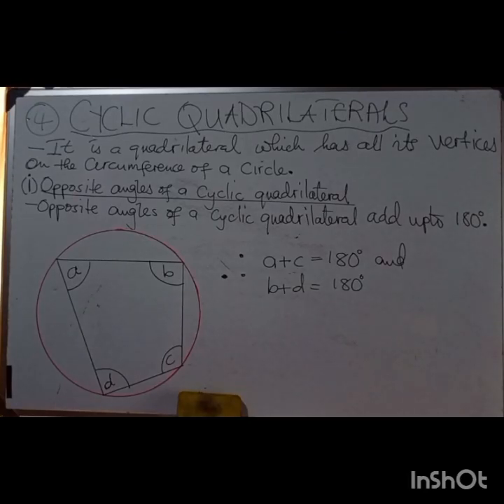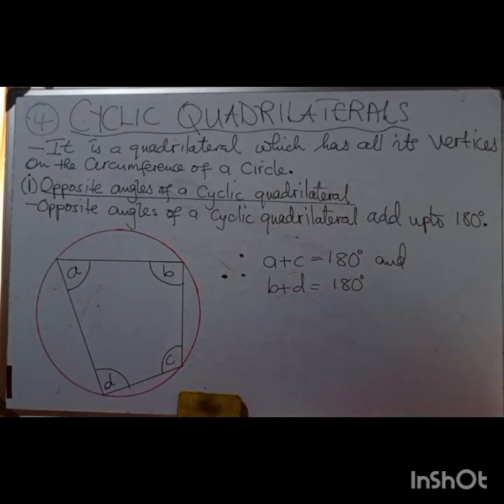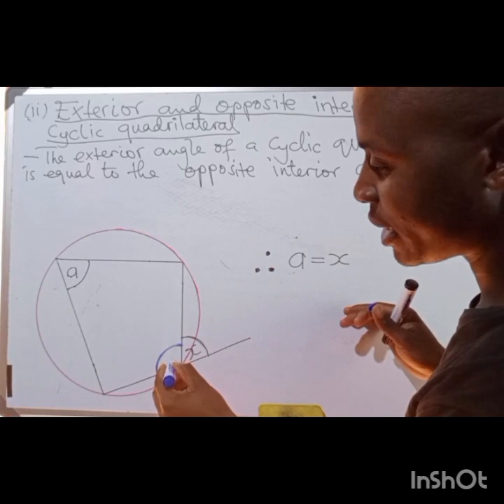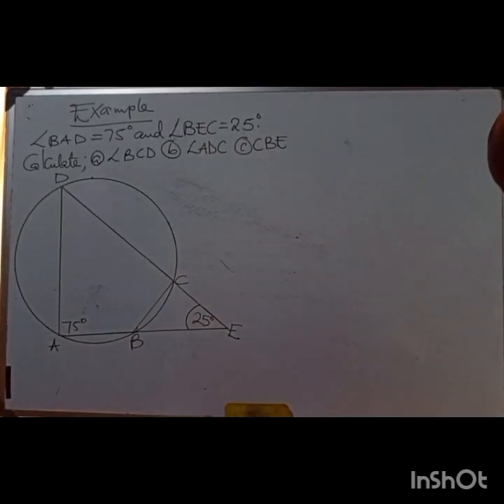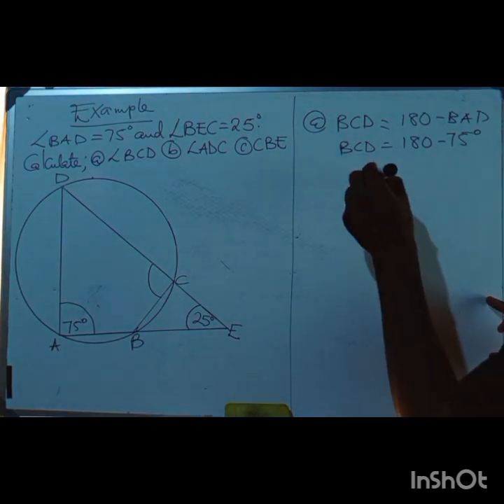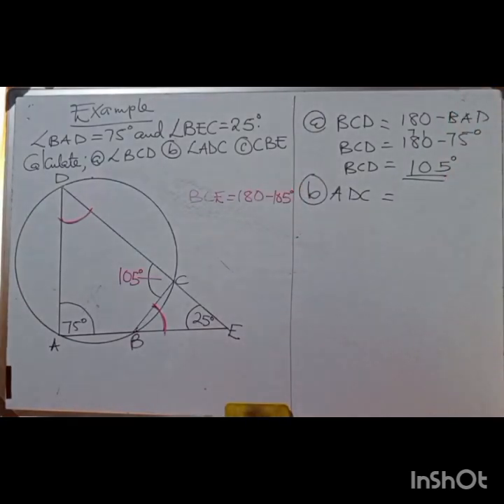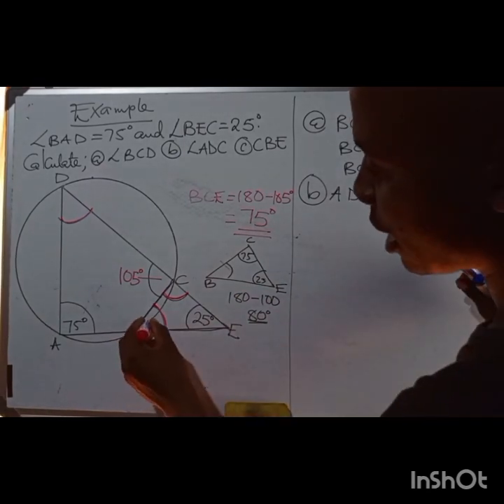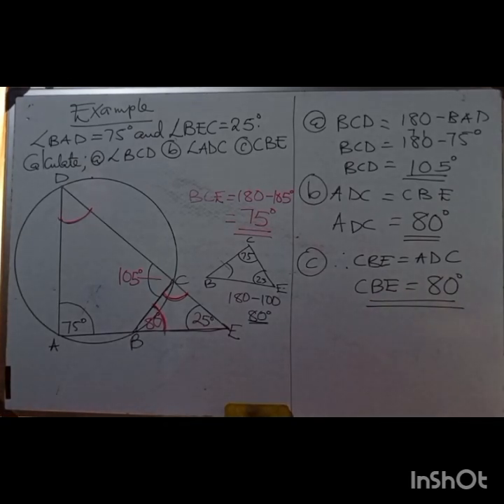Circle Theorem Lesson 3